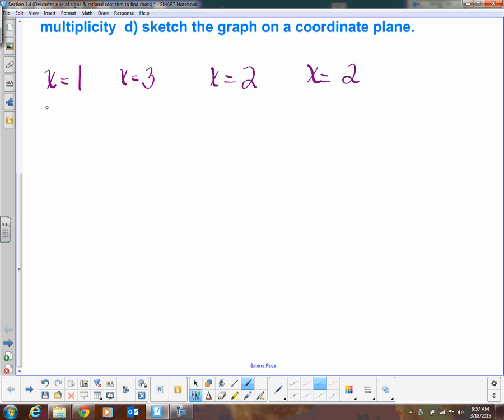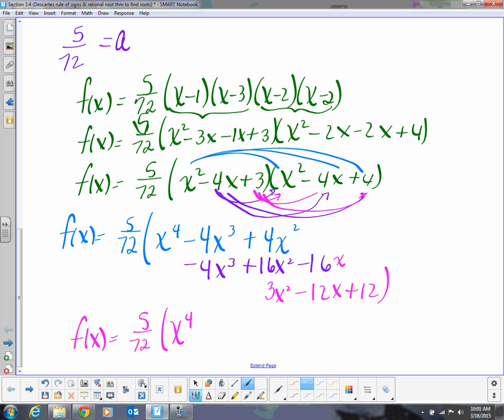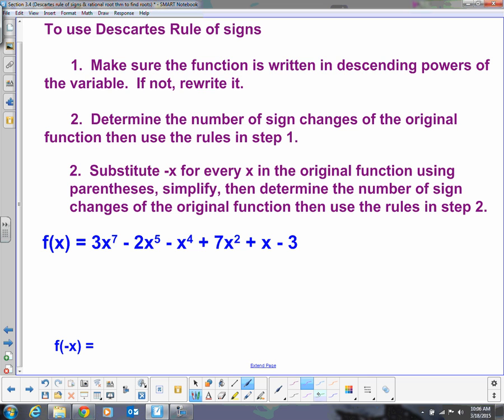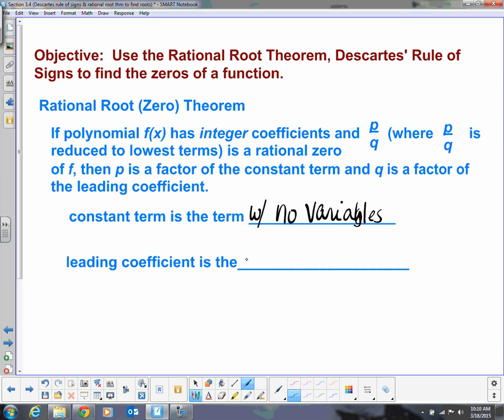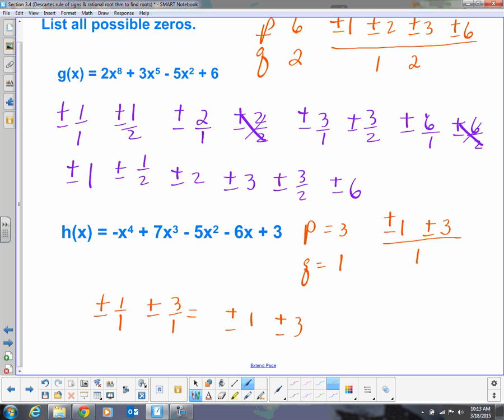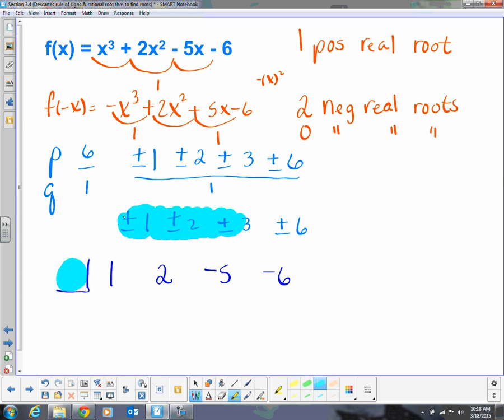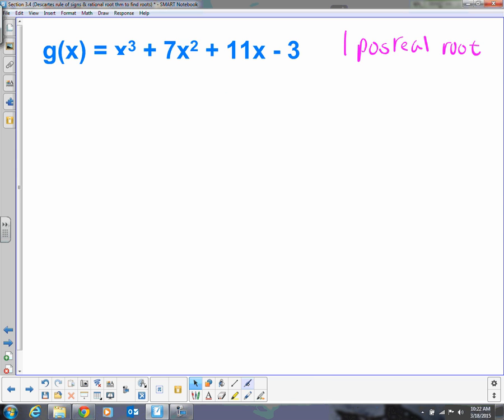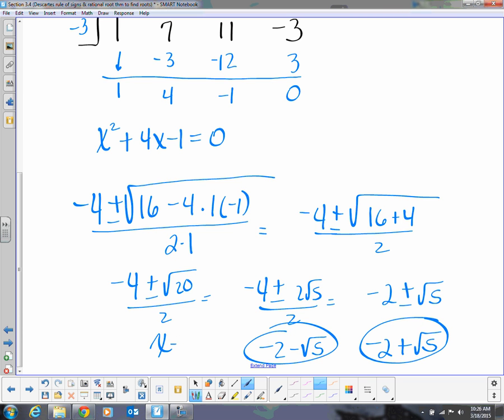March18 section 3 4 descartes rule of signs & rational root thm